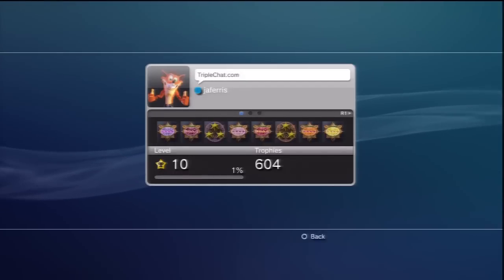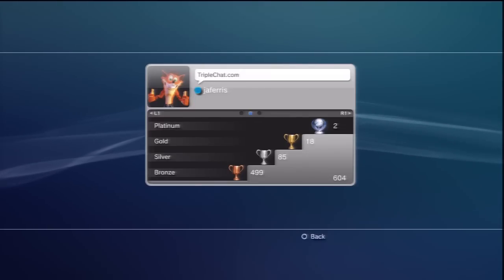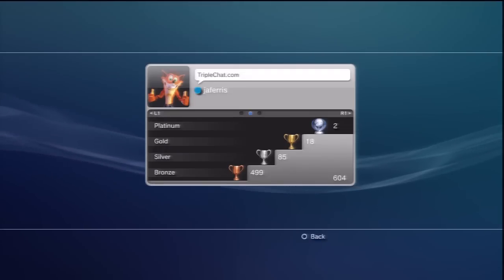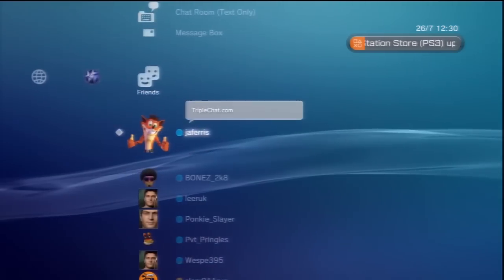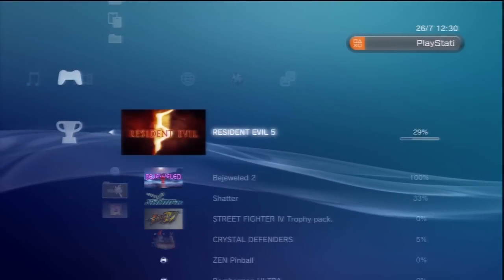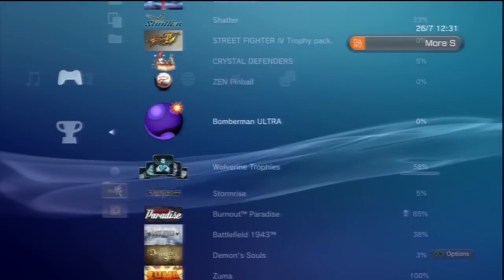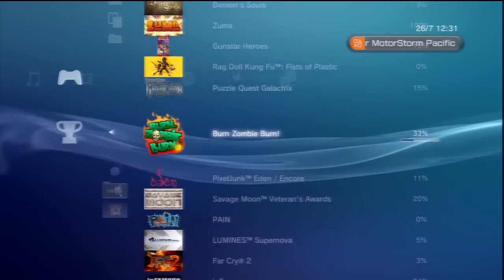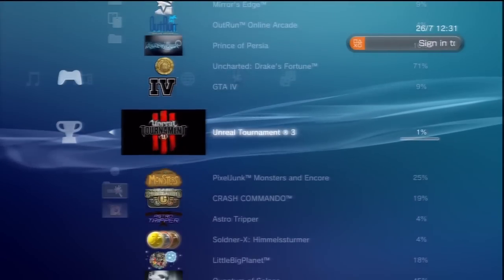Trophy level 10 + PSN collection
increased volume from previous upload
sorry mic is need a new one :)
just reached trophy level 10 with 600+ trophies also my psn collection